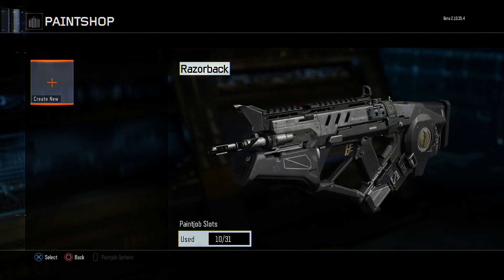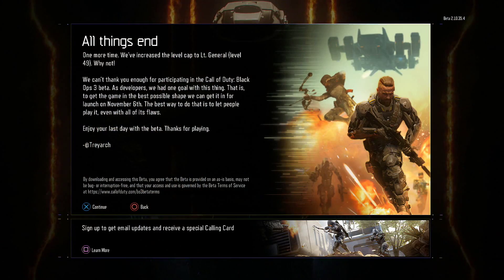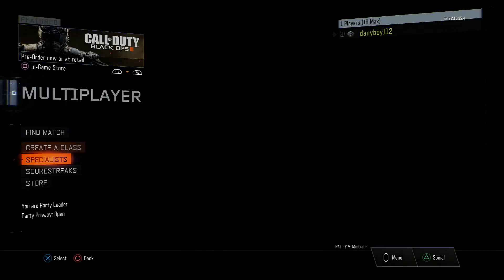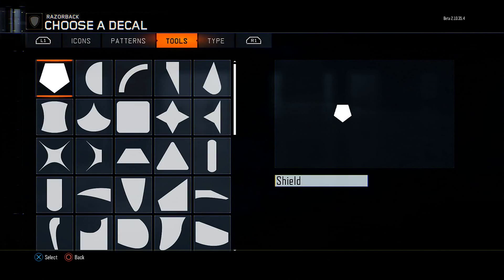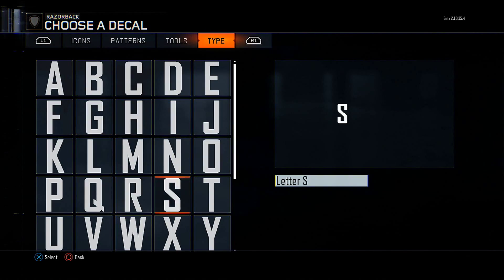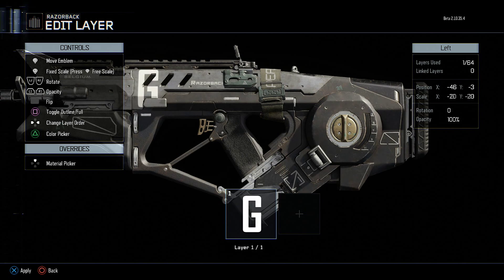Call of Duty Black Ops 3 - Paint Shop (Commentary)